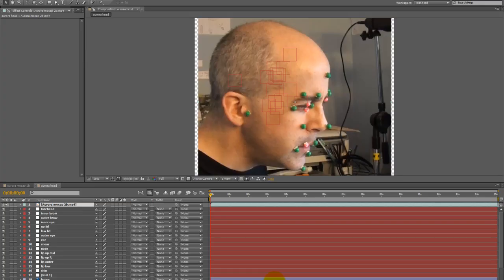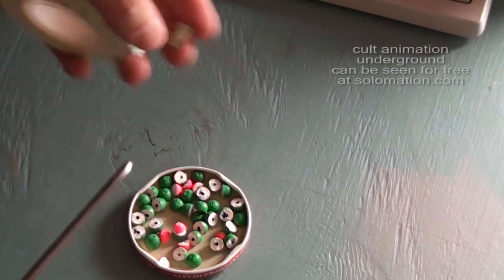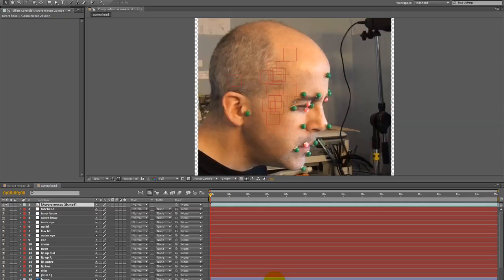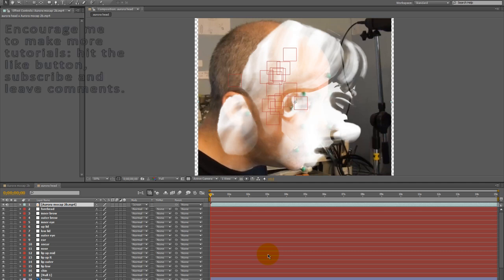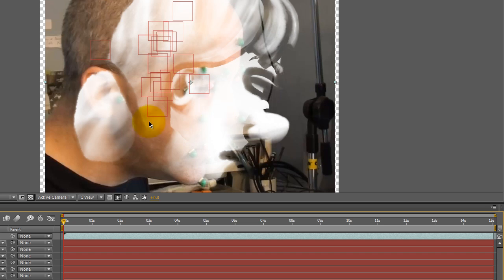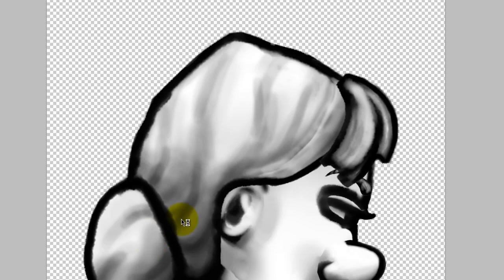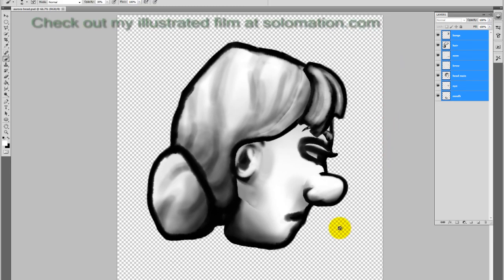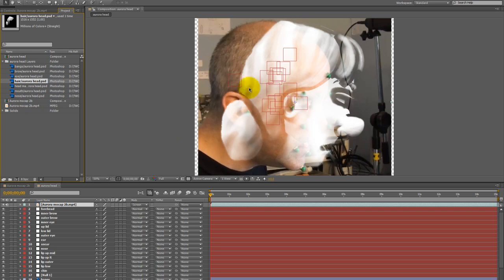Home Made Markers for Motion Capture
Learn how to make home made markers for motion capture that are just as effective as the over-priced pre-made ones. D.I.Y! You get the advantage when you do it yourself. These markers are painted green to contrast with red tones in skin (this is effective for all skin color types.)

This video also offers more tips for adapting your motion captures to the 2D image you want to animate, using After Effects.

These tutorials are offered for free to help promote my own story telling so please take a moment to see one of my animations Thanks and I hope your writing goes well!